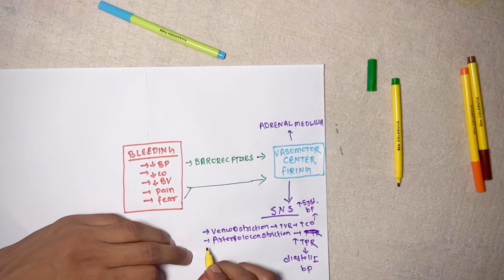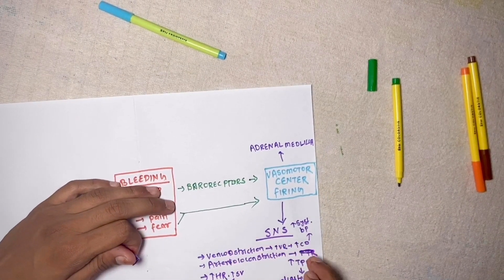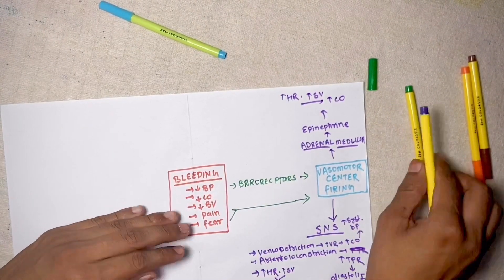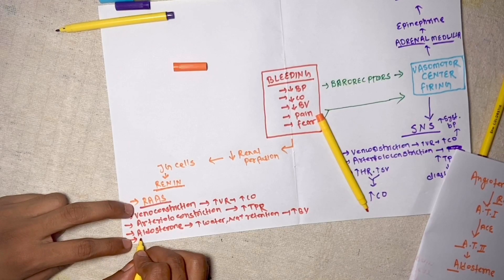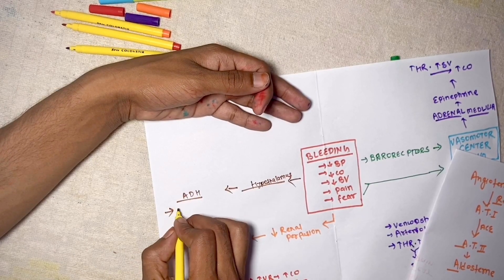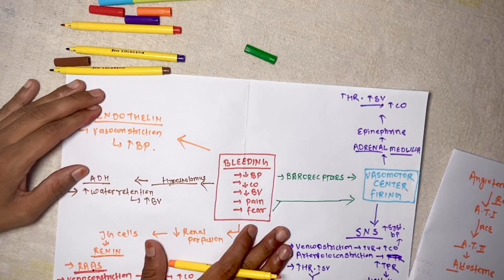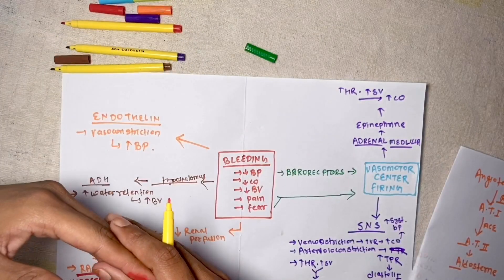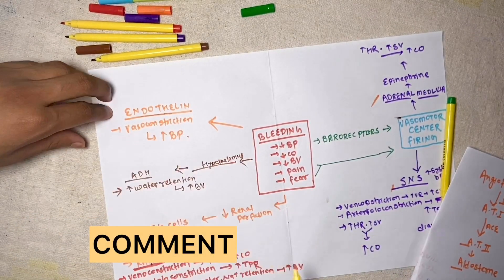Blood loss and it’s Compensation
These compensatory mechanisms are self capable for the compensation of blood loss in Class I Hemorrhage which involves up to 15 percent of total blood volume loss. Crystalloids such as Saline solution or Lactated Ringer’s solution is usually required in Class II Hemorrhage.